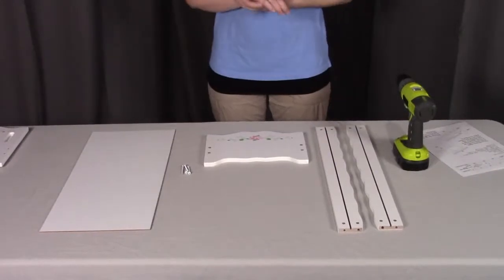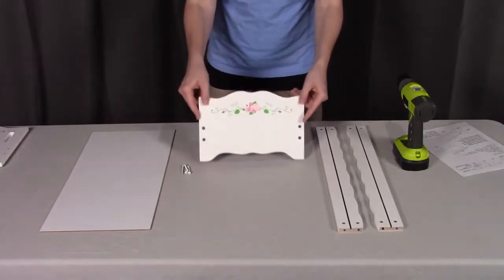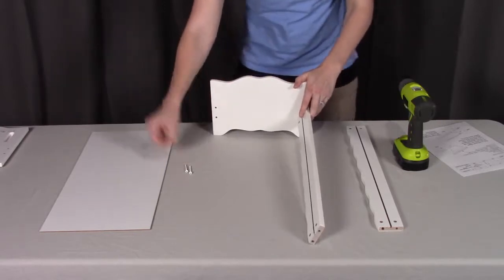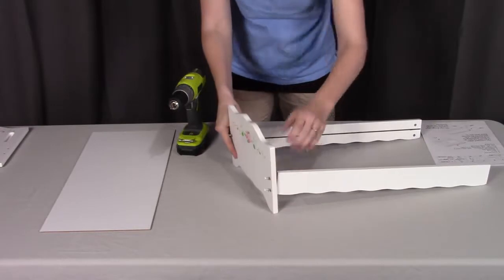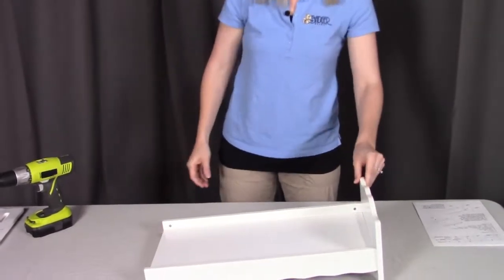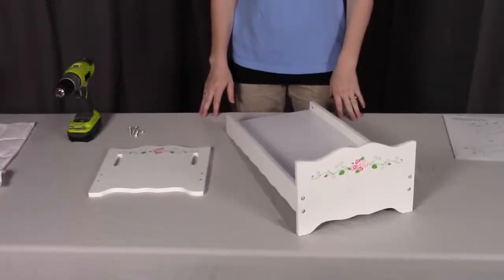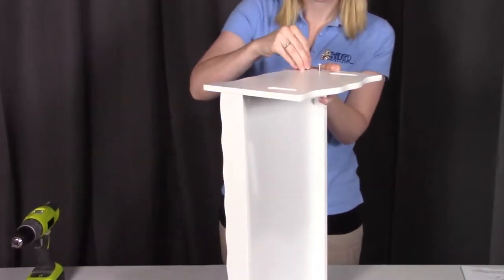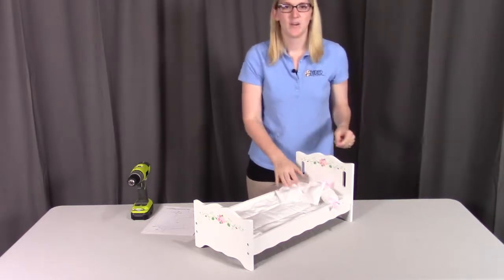Assembly of 15302 Badger Basket White Rose Doll Bed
Watch our assembly video of the White Rose Doll Bed!

Badger Basket’s White Rose Doll Bed will be the first place your doll-loving child visits in the morning, and the last stop in the evening as everyone is tucked into bed. This doll bed is so pretty and sophisticated, your dolls and stuffed animals will be begging for afternoon naps, too! Sleepy dolls will slumber in comfort thanks to the padded blanket, two square pillows, one rectangle pillow, and one cylindrical pillow. Fun for little mommies caring for their pretend, tired children; or an elegant way to display prized collector dolls. The white bed features fancy, scalloped details with silk-screened rose and leaf design. Rose design is bursting with pretty pinks and spring green. Doll bed is made with durable engineered wood with a white finish.

Need Parts?  Here's a quick link to get you started!

Family-owned since 1911, Badger Basket has served generations of families. We’ve grown from a woven basket company to a top supplier of premium baby furniture, doll furniture and toys, and storage furniture.

Built for durability with the most up-to-date safety standards, we stand behind our products and offer a 30-day limited parts warranty. Our U.S.-based customer service team is ready to serve you.

With easy to care for products and machine washable fabrics, Badger Basket makes life convenient and comfortable for new parents and grandparents.

We’ve been creating high quality products for three generations. We’re proud to be a part of your family.